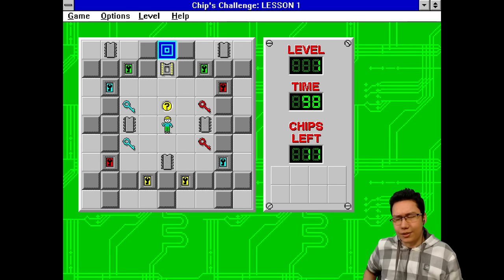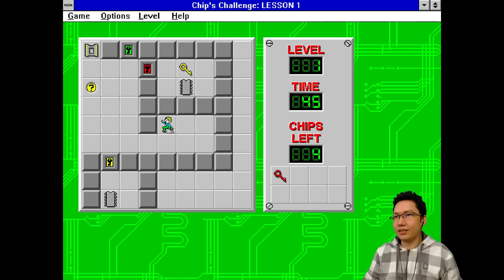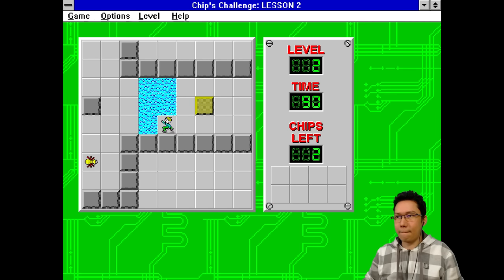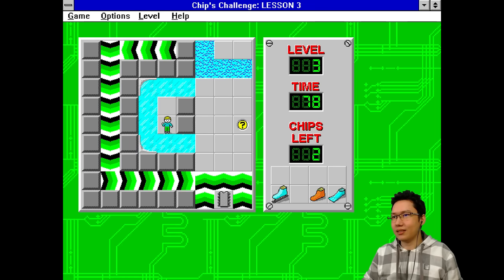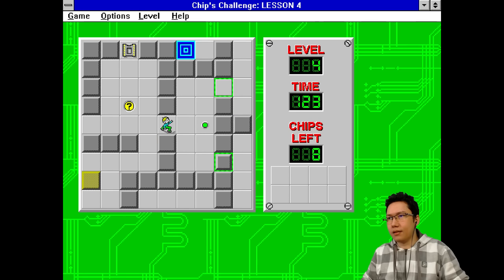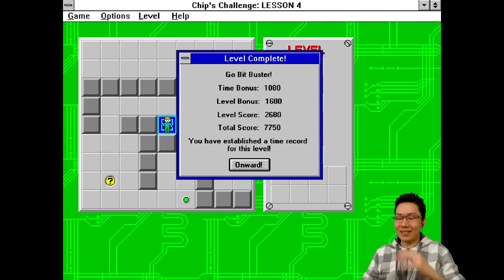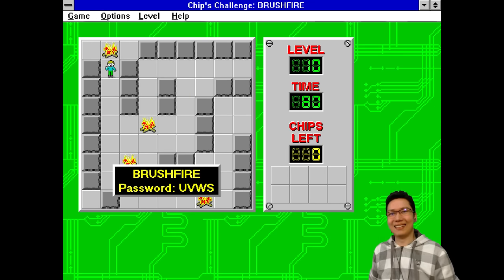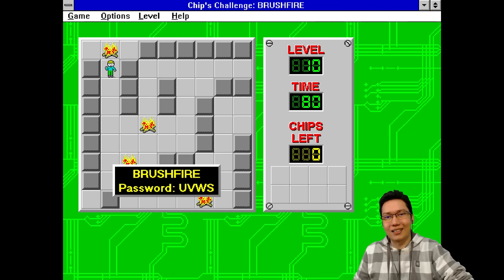Chip's Challenge ► Original Retro 1989 Puzzle Game on Windows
Chip's Challenge is a very old game from 1989 where you go through levels solving maze puzzles. It uses a limited set of mechanics in new and interesting ways to make each level harder, and it's surprisingly difficult if you've never see it before. Let's play some of the gameplay and check out the game yourself!

Vote on the GOG wishlist for this game!

AbandonwareAdventures is a format where I find a good old game that is no longer for sale and play some of it. These are often PC games from my childhood that have been abandoned and I think need to be looked at again.

How to install and play the original ChipsChallenge on Windows 10
If you'd like to buy an updated version, a remake/remaster of sorts was officially released on Steam here: